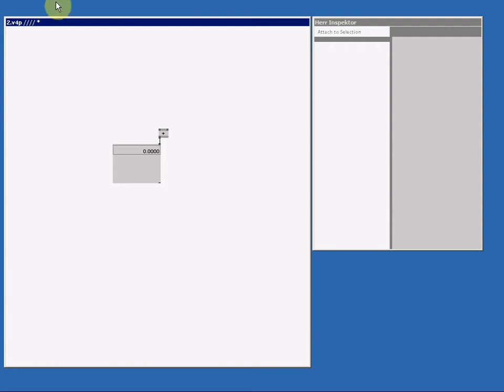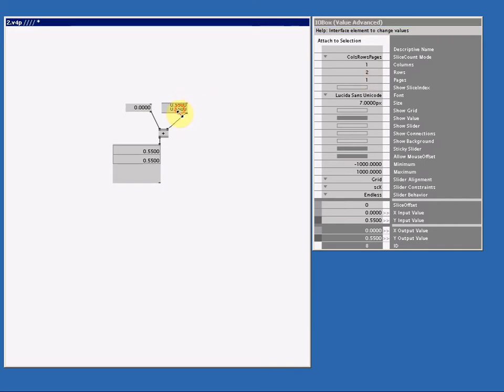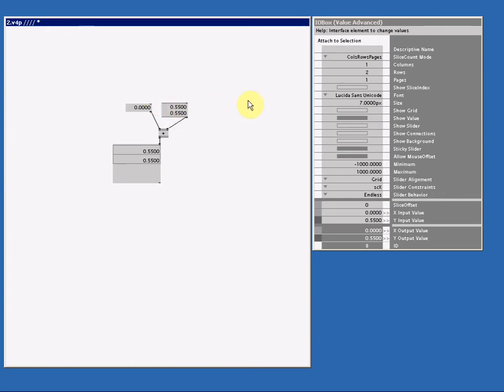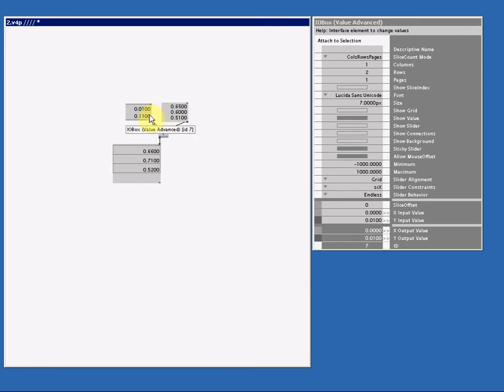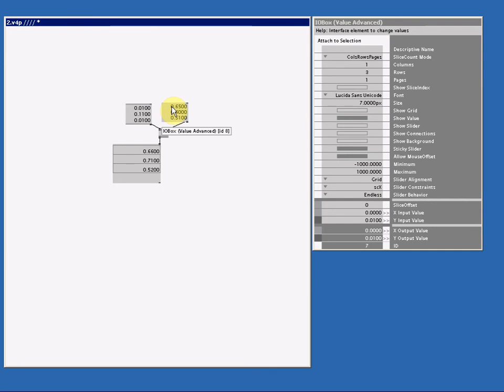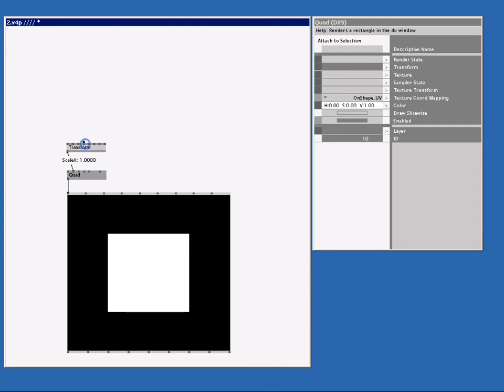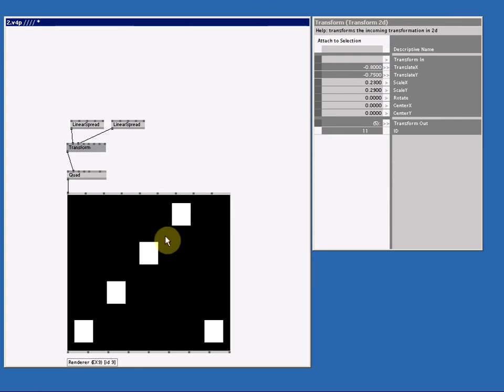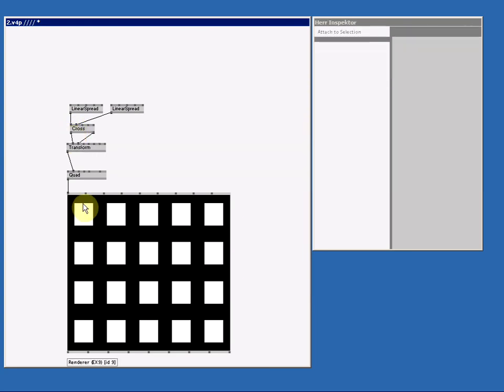Tutorial 26: Combining 2 or more Spread with different Slicecounts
This vvvv tutorial is a bit abstract, but it tries to explain what happens if you combine 2 or more spreads, that have a different amount of slices.

Combining can mean many things, and this tutorial does not only apply for values, but also for strings, textures, colors, transforms and all the other things that can form a spread.

When you combine 2 or more spreads, the output will have the same slicecount as the input spread with the highest slicecount.

At the end I will demonstrate the Cross (2D) node, to create 20 quads in a grid.

In the video I mix up the words spreadcount and slicecount, but I always mean the amount of slices in the spread.